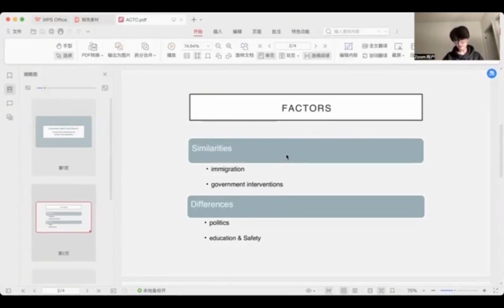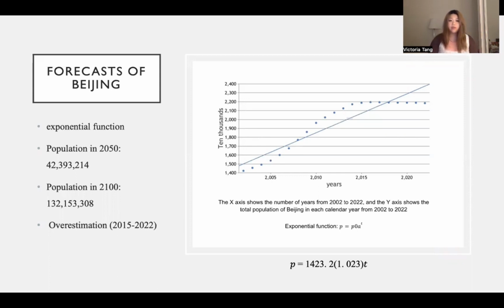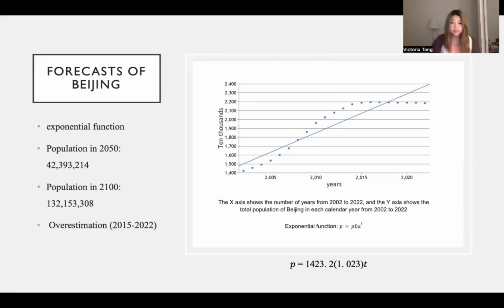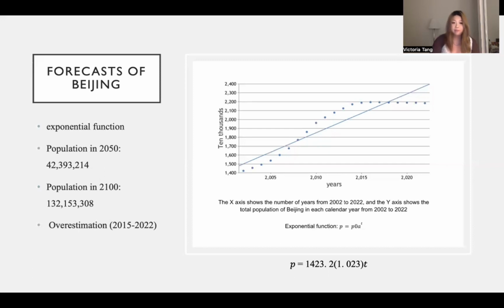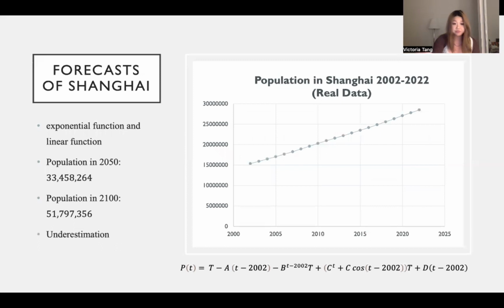ACT C Video Zhen Li&Jiayi Tang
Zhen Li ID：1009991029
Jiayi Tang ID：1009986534